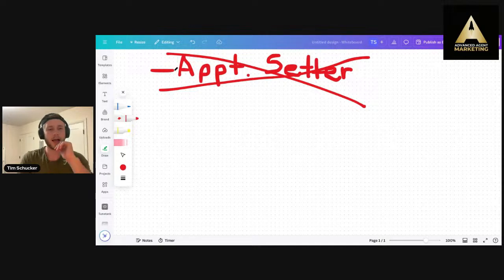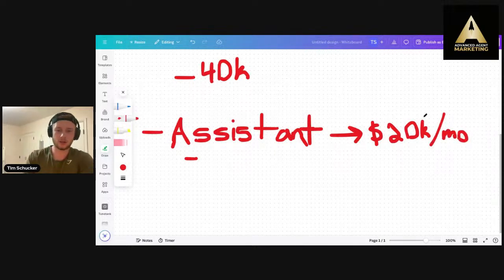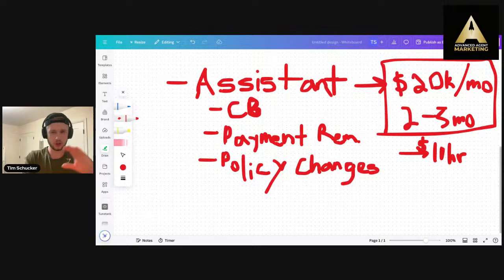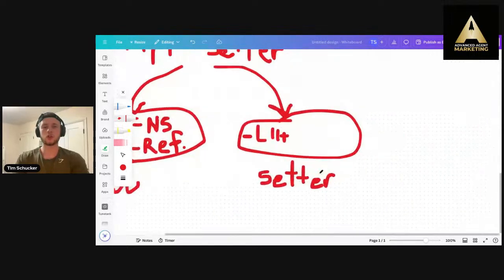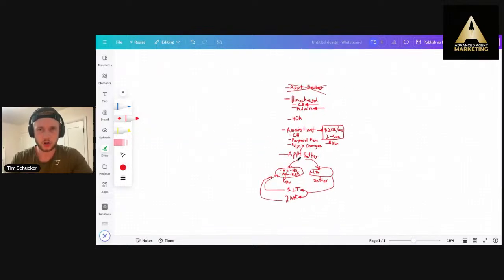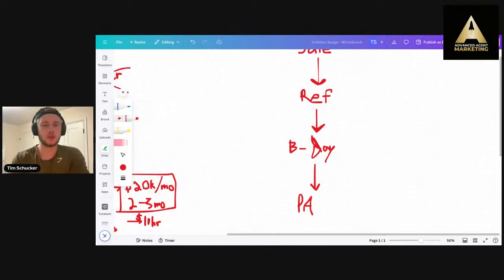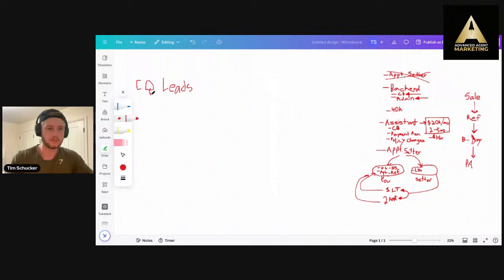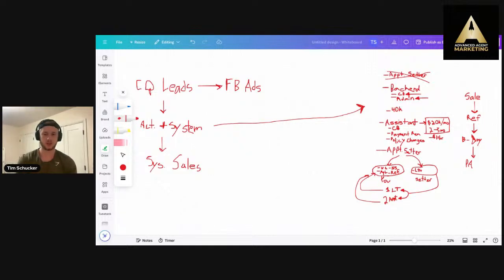How To Make 6-Figures Selling Life Insurance (LIVE Q&A - Ep. 11)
📞 Apply to Join Our Coaching Program:
📈 Get Access To The Life Insurance Agent Number Tracking Sheet For FREE